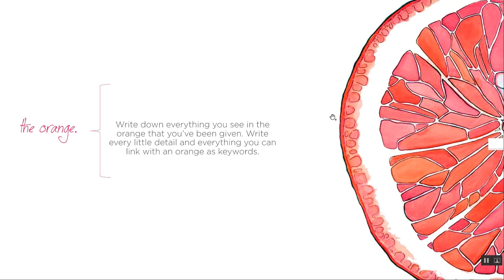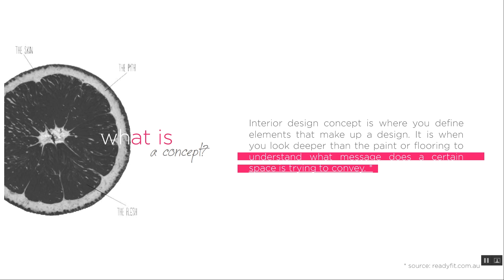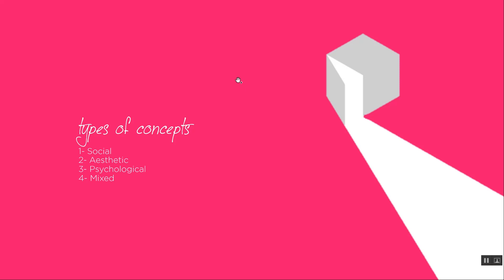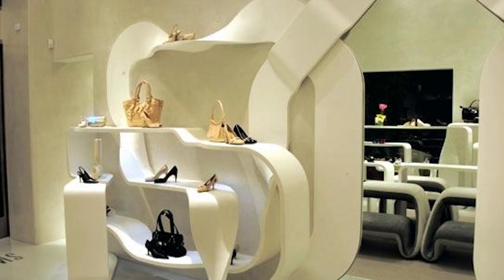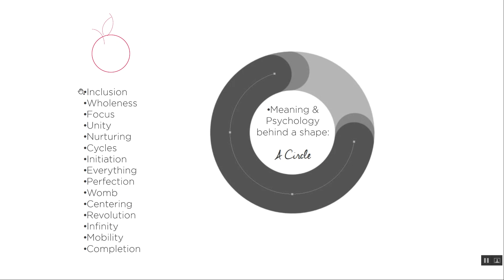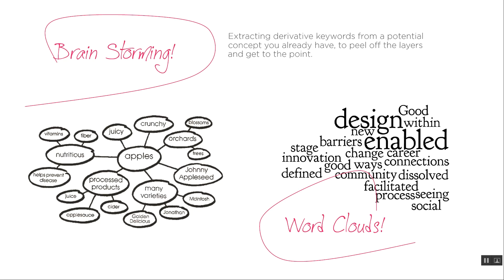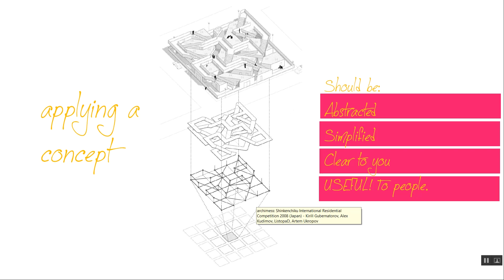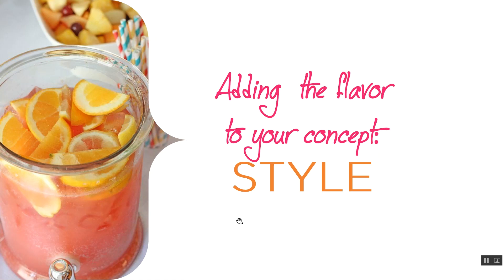Explaining Concepts in Interior Design, Definition, Types & More (pt.1)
Hey Designers!

Please order The Interior Design Styles Lookbook!
Available as a:
♥ without a slipcover:
♥Paperback:
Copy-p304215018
♥KINDLE COPY:
Thanks for tuning in, and I am very excited to have you on board!
PLEASE READ BEFORE WATCHING!:
I really appreciate your support, every subscriber and every viewer it means the world to me!!
Day 8!!
Have you ever been confused on what is an interior design concept? This video might help!
Leave any questions you might have in the comment section and I'll attend to them asap! :)

tracks:
Begin | Shallou